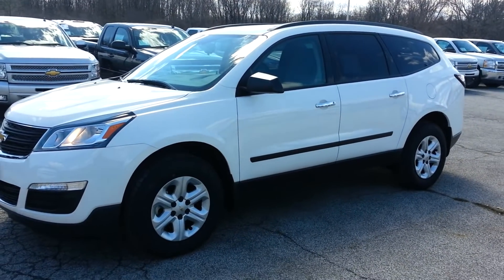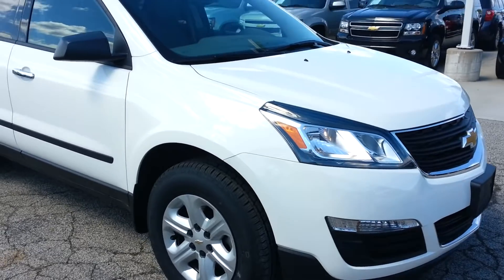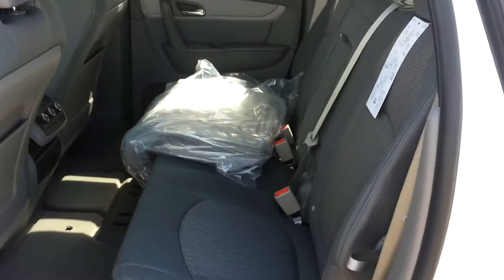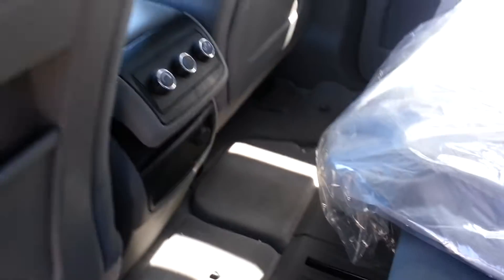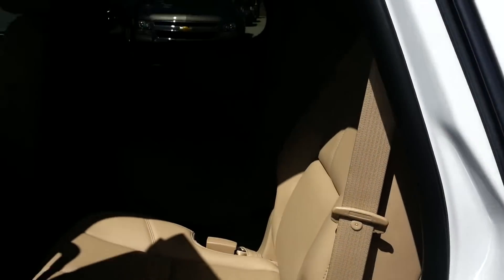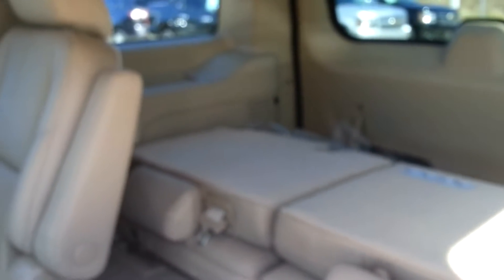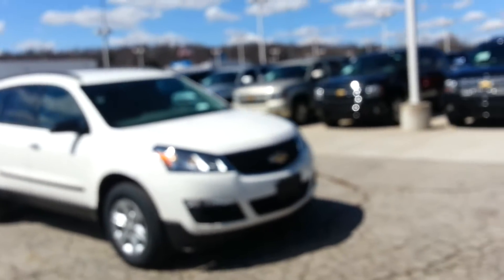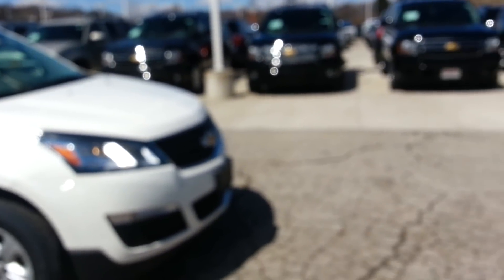2013 Chevy Traverse vs Tahoe at Vandevere Chevy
2013 Chevrolet Traverse vs Tahoe walk around video from Brandon Greene at Vandevere Chevy